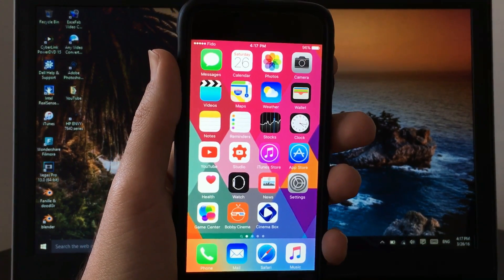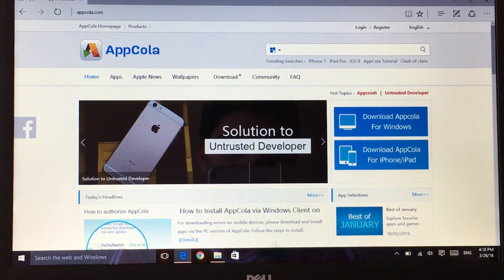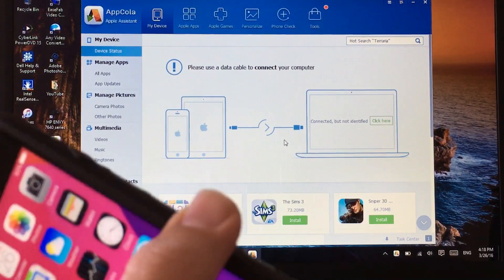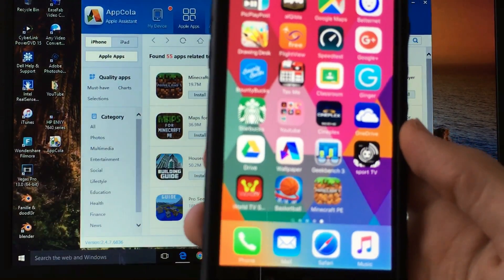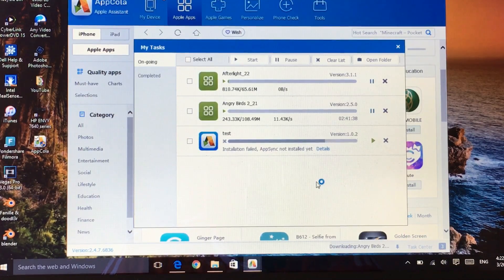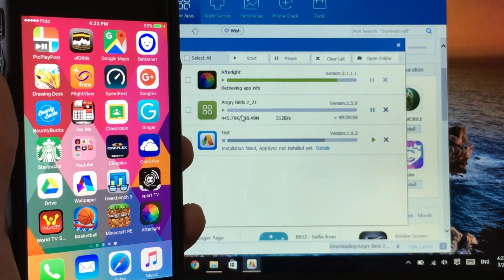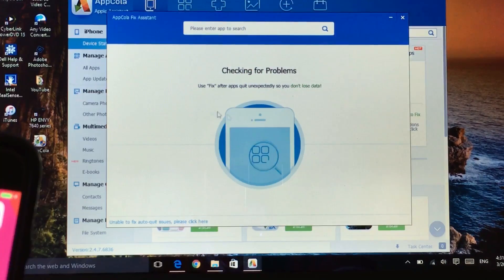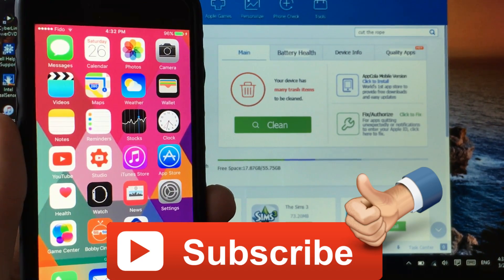Better Than Vshare? Get Paid Games/Apps Free on iOS 9-9.2.1/9.3 (No Jailbreak) iPhone,iPad,iPod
*New Updated Way* Download/Install Paid App Store Games/Apps Free on iOS 8-9/9.1/9.2/9.2.1/9.3 No Jailbreak - Computer is required!! Watch the whole video please to understand how to download and fix apps that crash! (Credit video idea - dinozambas)

Note - won't have all games and apps will have most of them but not all of them keep that in mind plz

Beat By Kia.F